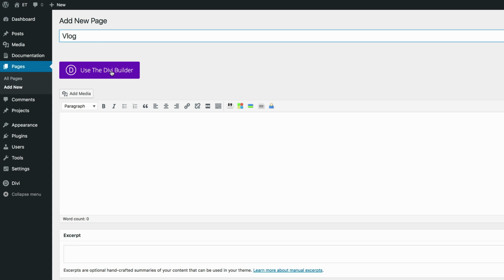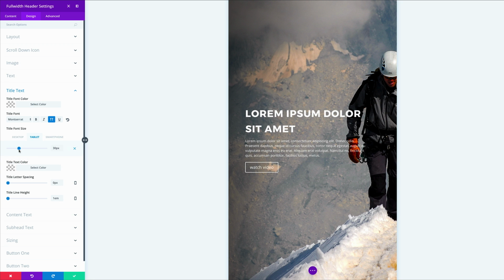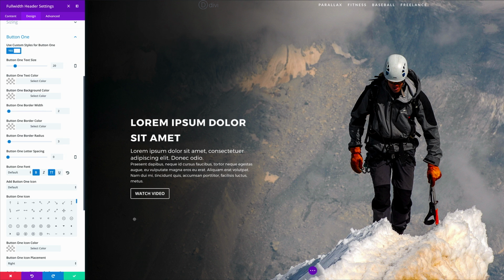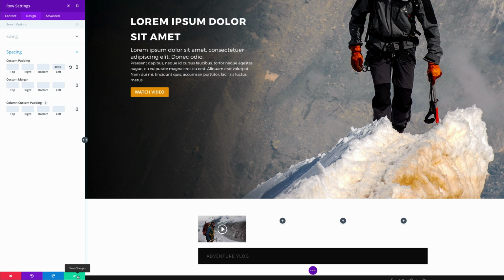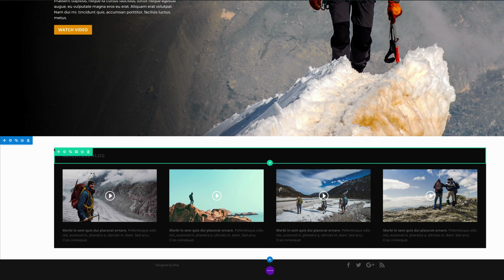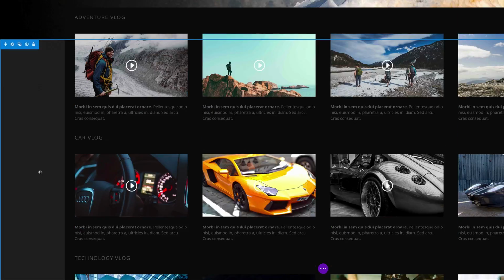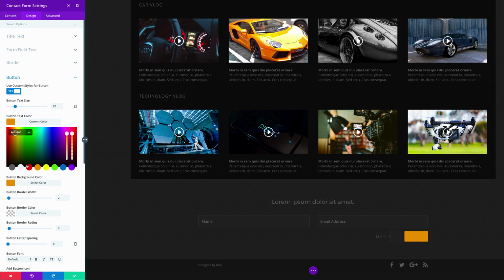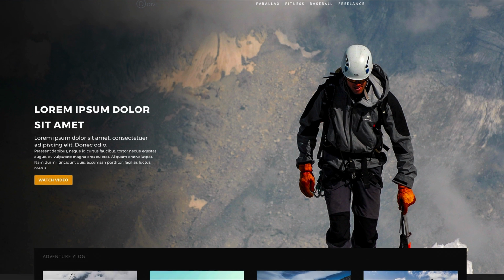New Divi 3.0 tutorial - How to make a WordPress website 2017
New Divi 3.0 tutorial

In this WordPress Divi tutorial, I am going to show you how to make a WordPress website page easily step by step. This New Divi 3.0 tutorial on how to make a How to make a WordPress website 2017 is a Divi layout for vloggers or video creators.

Video by: Augustine Mak